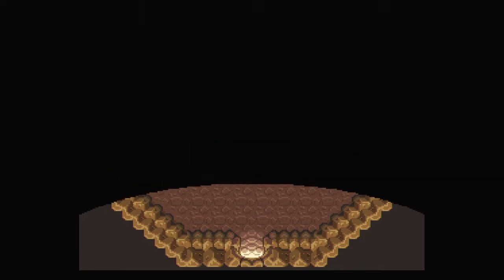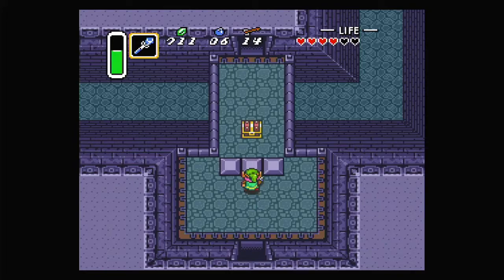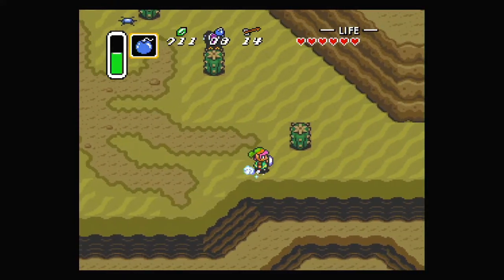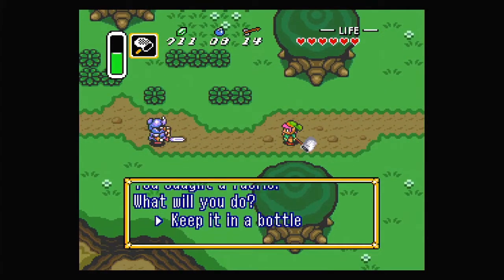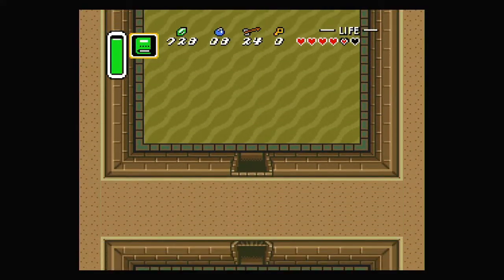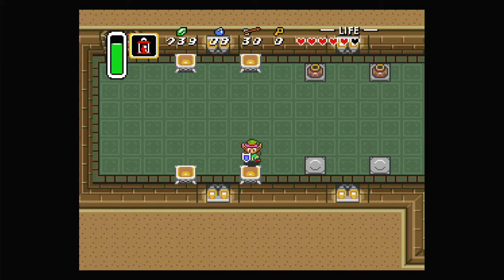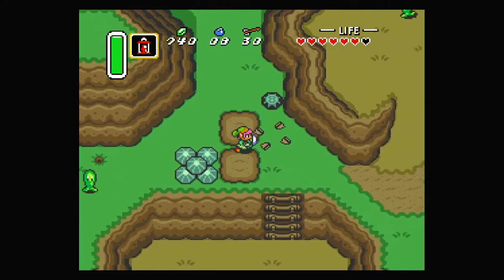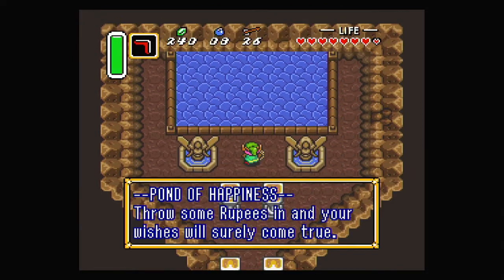The Legend Of Zelda A Link To The Past Episode 3 Down In The Desert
Already at the second dungeon.
This game goes by faster than I remember.